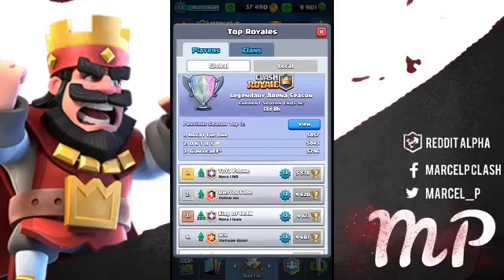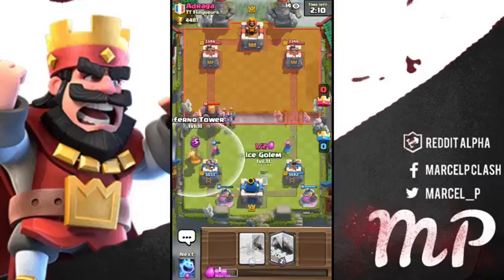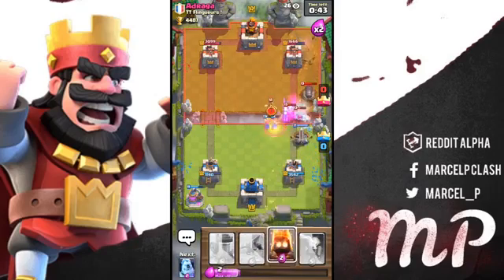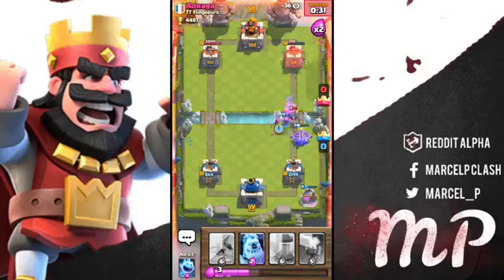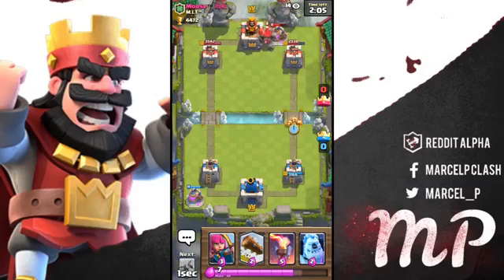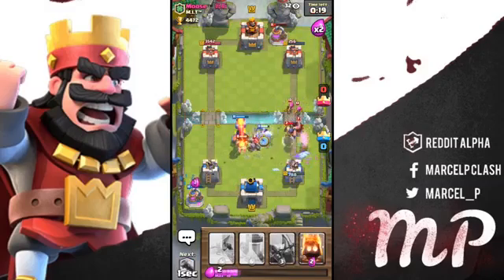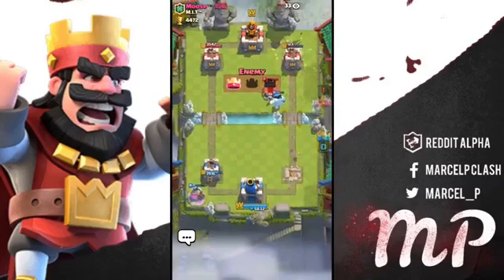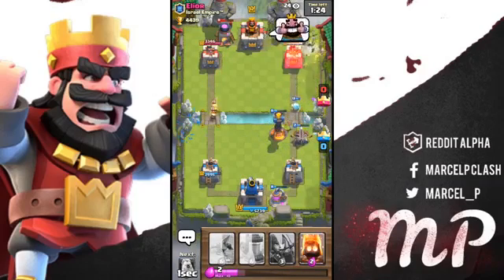Top 10 !! XBOW DECK , LIVE BATTLE. CLASH ROYELA.